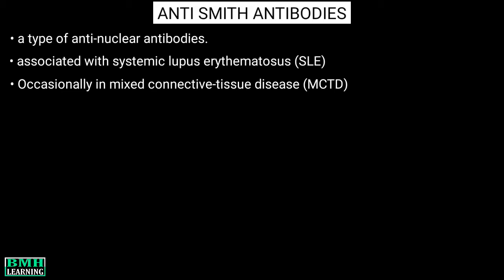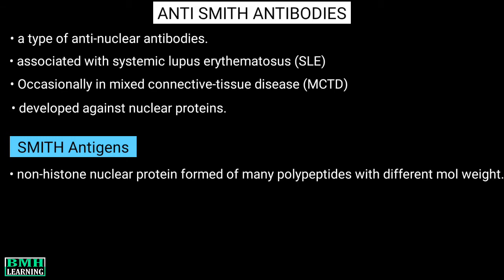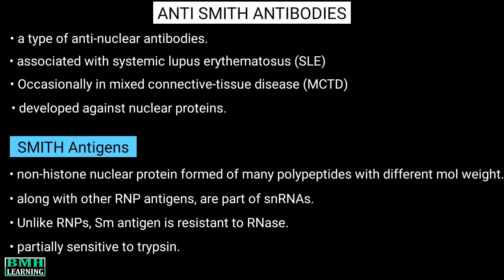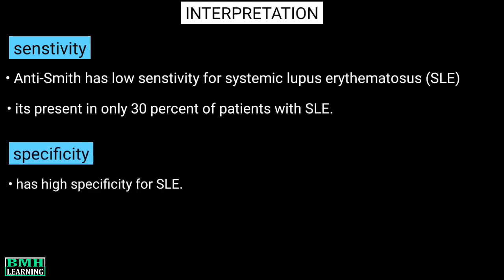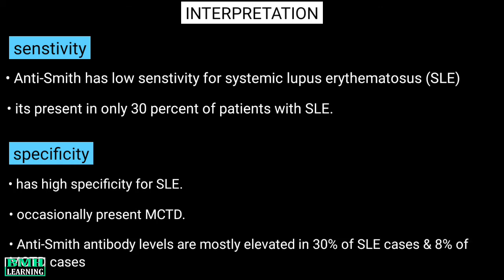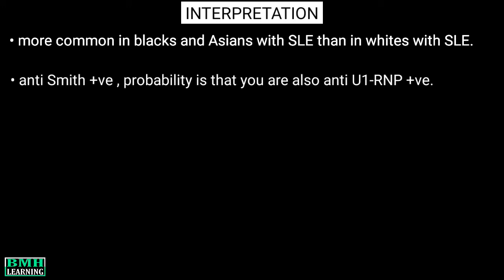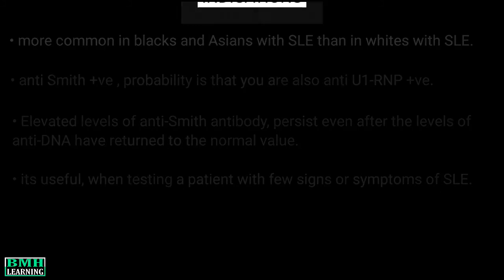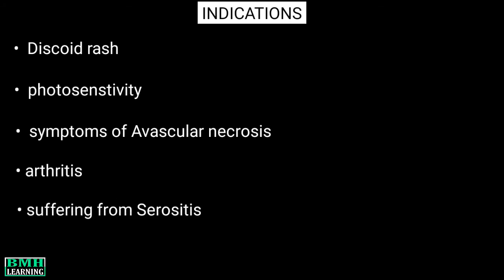Anti Smith Antibodies | Anti Sm Antibodies | Systemic Lupus Erythematosus